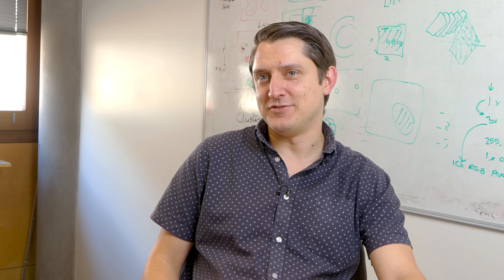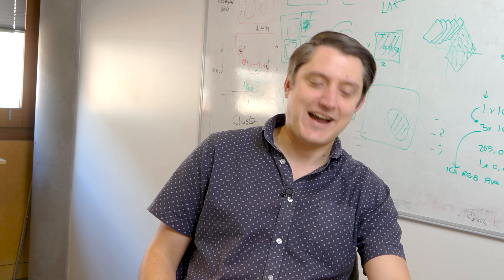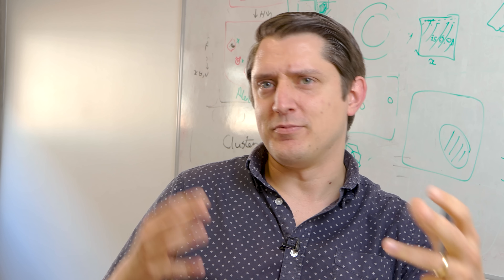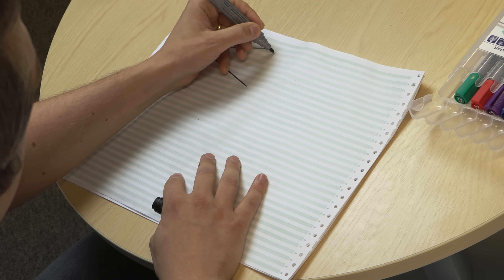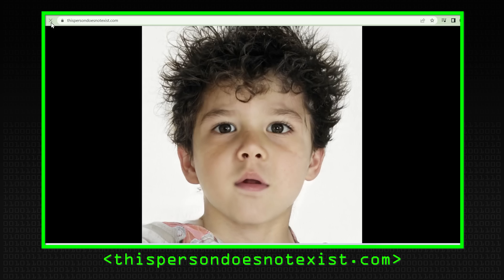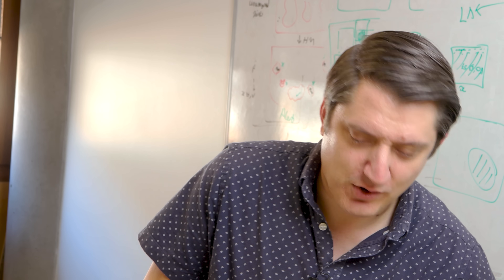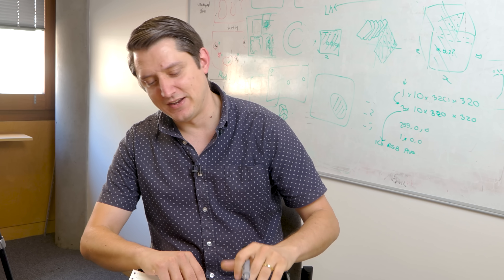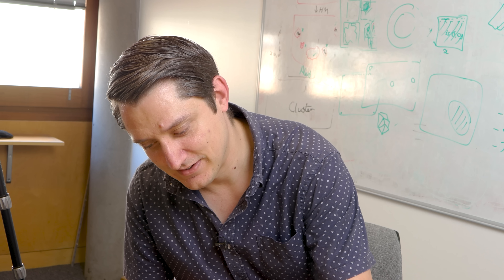How AI Image Generators Work (Stable Diffusion / Dall-E) - Computerphile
AI image generators are massive, but how are they creating such interesting images? Dr Mike Pound explains what's going on.

Thumbnail image partly created by DALL-E with the prompt: "Computerphile YouTube Video presenter Mike Pound Explains Diffusion AI methods thumbnail with green computer style title text on a black background with grey binary"